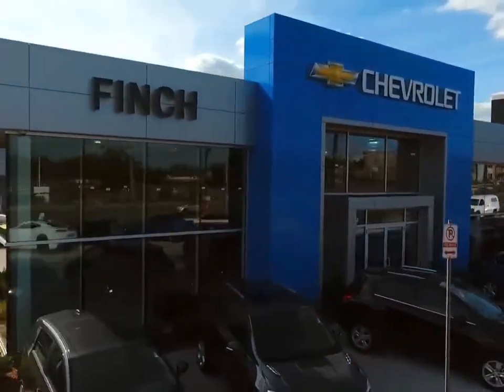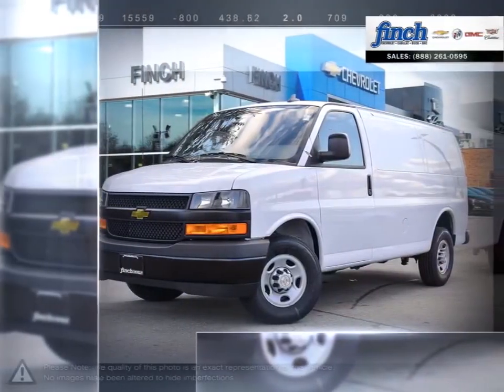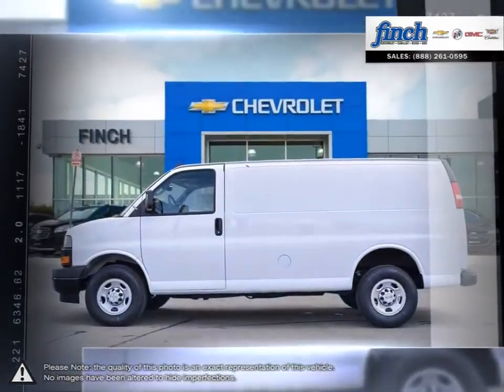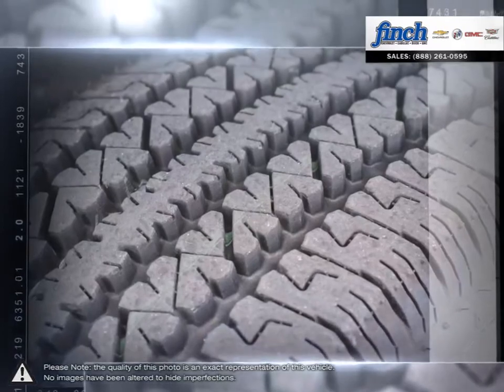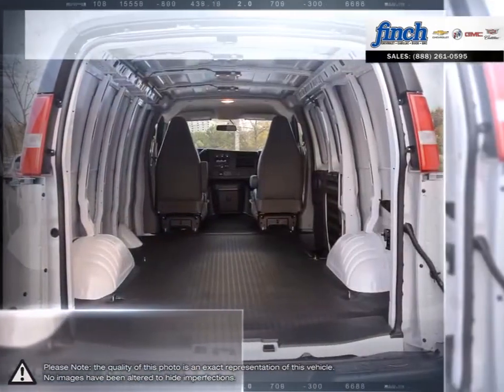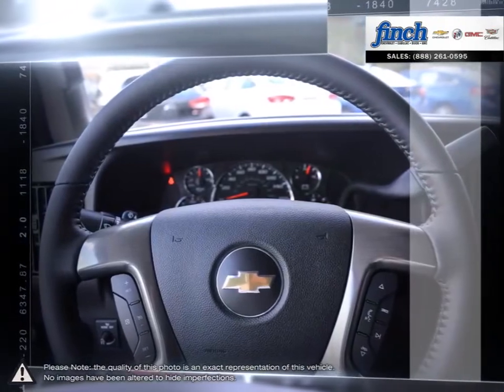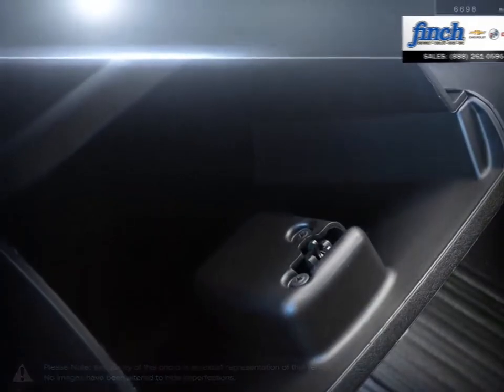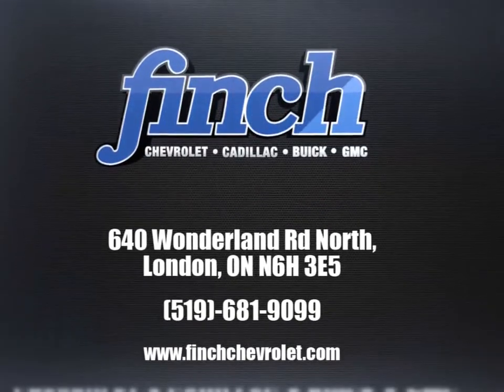2018 Chevrolet Express | Finch Chevrolet | 1GCWGAFP5J1344712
Video uploaded via YouTube Data API V3 using the Java library on Fri Oct 19 11:27:57 EDT 2018